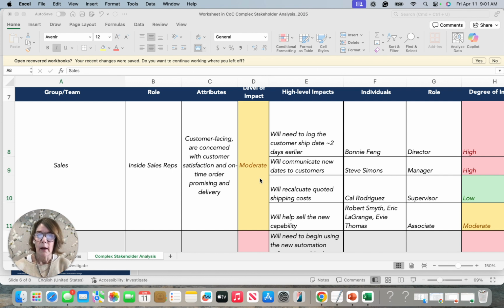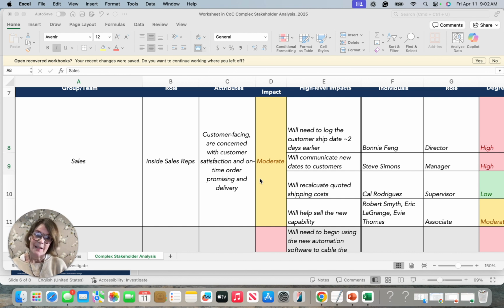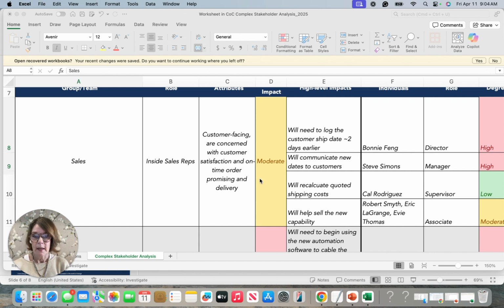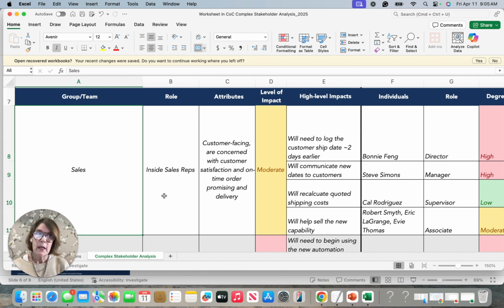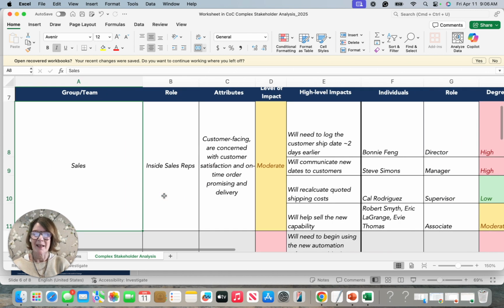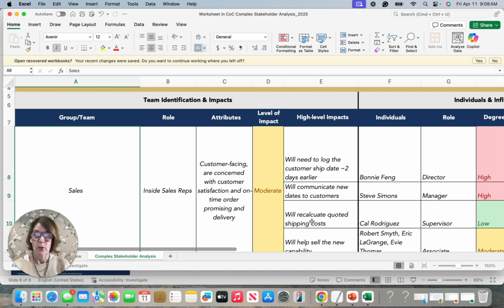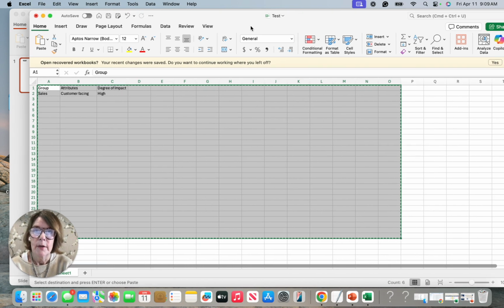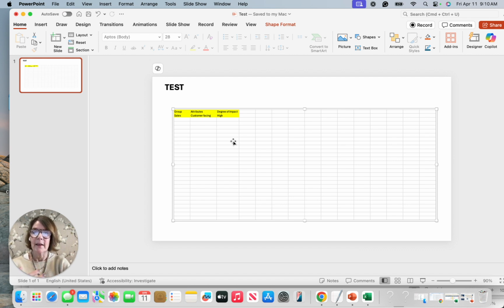How to Effectively Engage Stakeholders and How to Update PwrPnt Slides from Working Excel file 🚀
In this video, I share insights on the criticality of stakeholder analysis in change management work. I emphasize that understanding the perspectives of all impacted groups, including upstream and downstream stakeholders, is crucial for successful implementation. I also provide practical tips on how to gather insights from these groups efficiently. I also share the importance of keeping your stakeholder document updated throughout the change process, and how to edit your Excel file and seamlessly integrate changes into a more visually appealing PowerPoint slide.

Find my Change Management Tools & Templates at jenniferoertli.com or in my Etsy Shop